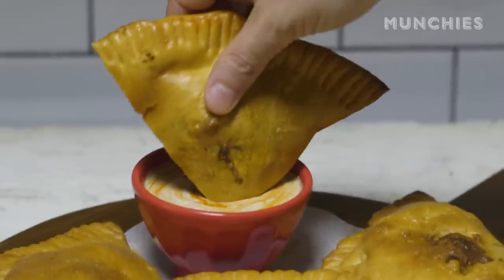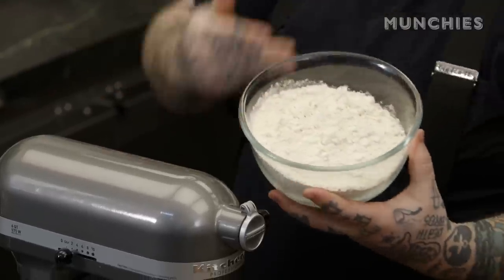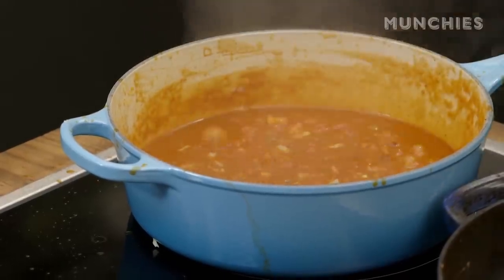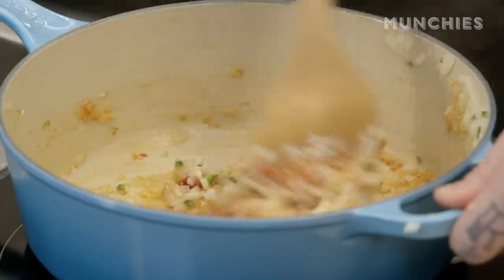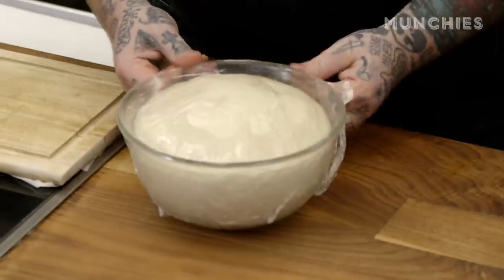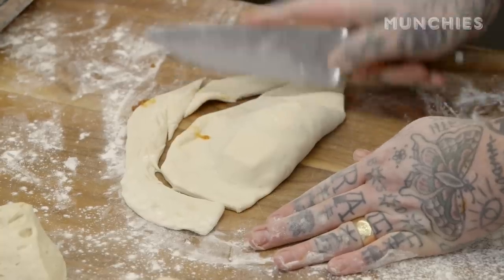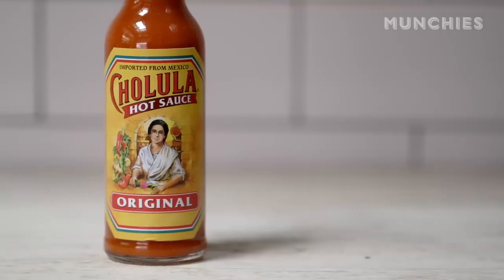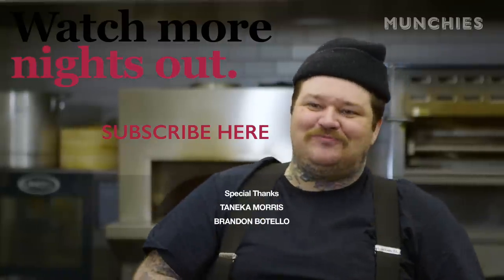How-to Make a Pizza Pocket with Matty Matheson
Matty Matheson is a pizza pocket whisperer. He takes n'duja sausage, mixes it with Cholula Chipotle, stuffs that into a homemade pizza dough pocket and finishes it off with fresh buffalo mozzarella. Matty is not a ranch dude, so this pocket gets dipped in a creamy blue cheese dressing studded with ribbons of Cholula. The pizza pocket is perfect for any occasion.